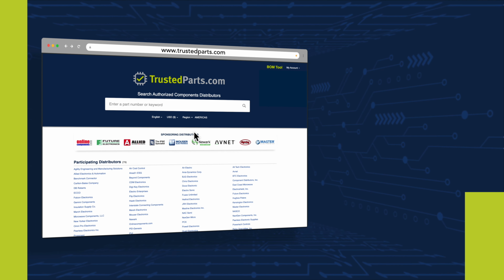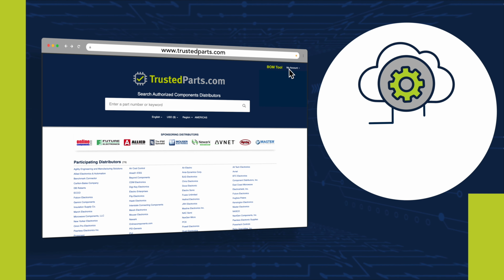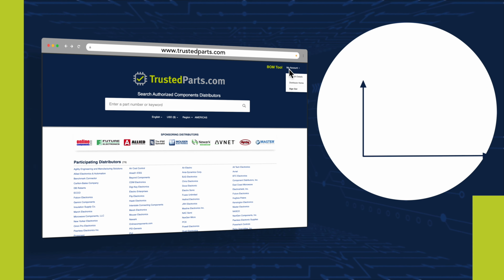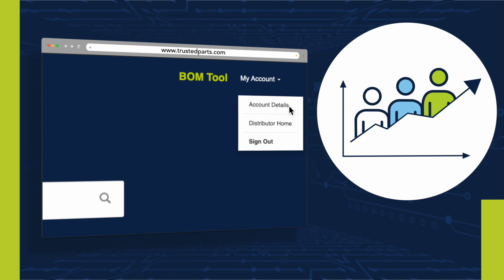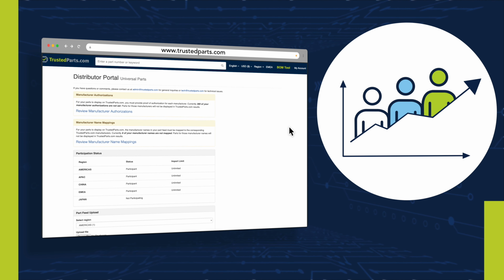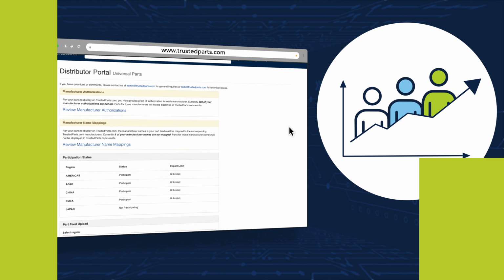The Distributor Portal | Tutorial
Check out the features of the TrustedParts.com Distributor Portal. For full details, visit TrustedParts.com/docs.